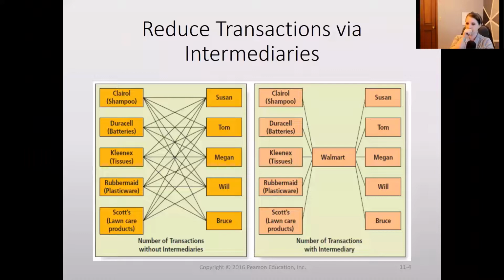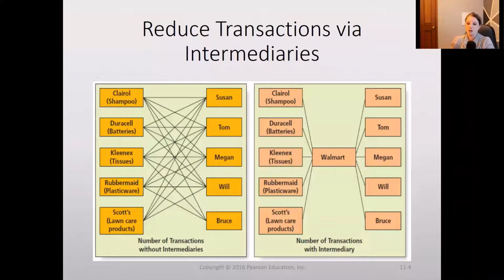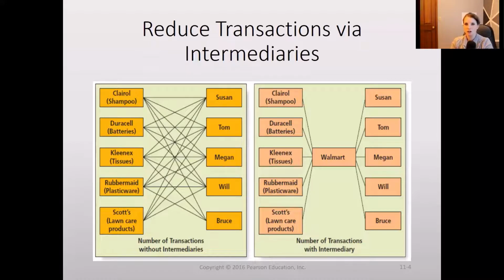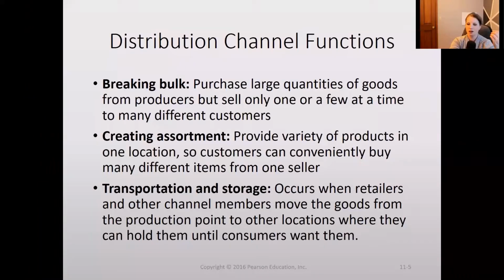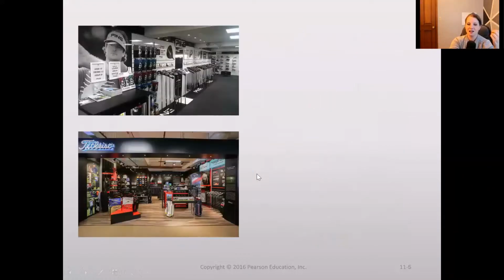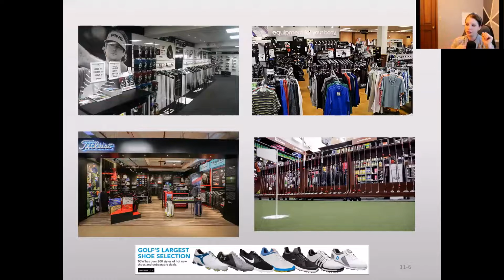Place: Channel Functions